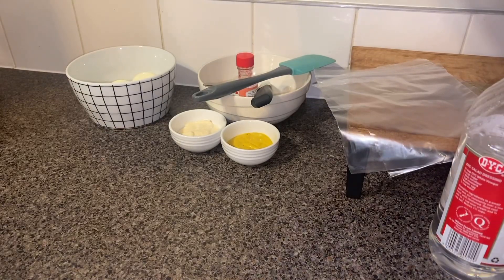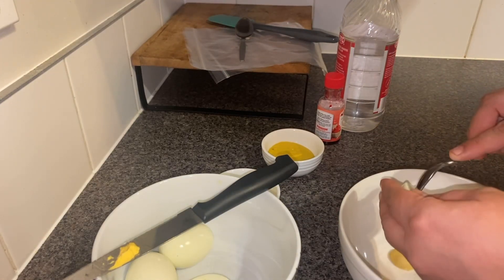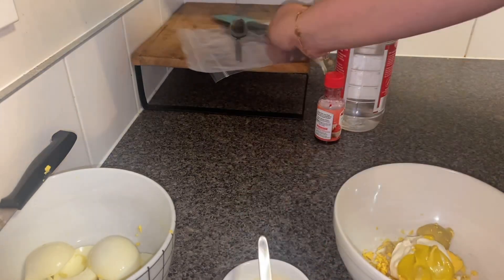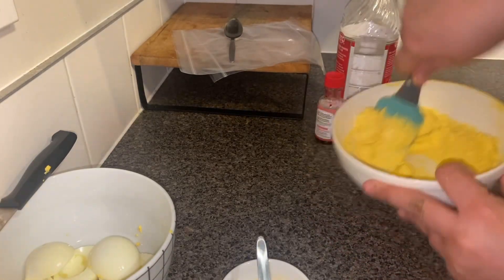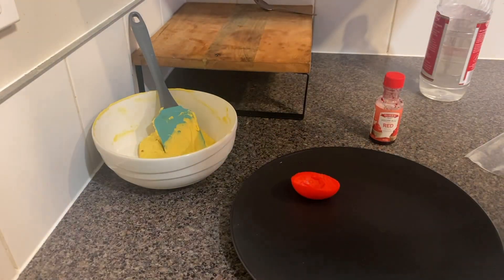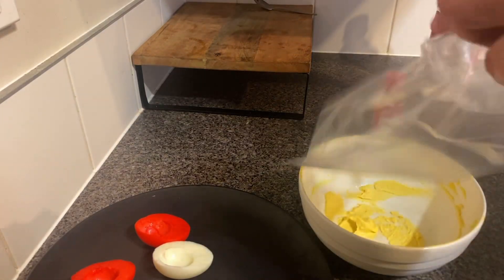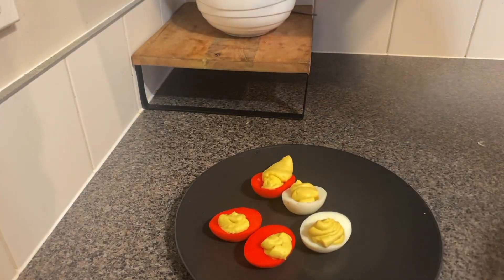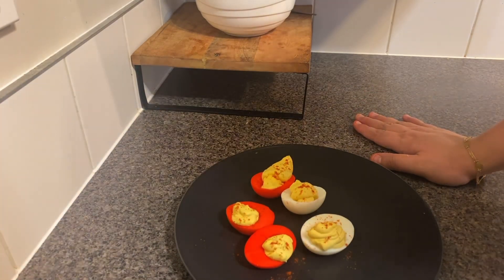Deviled eggs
Ingredients
3-4 hard boiled eggs
2 tablespoons mustard
2 tablespoons aioli
Any food colour of your choice